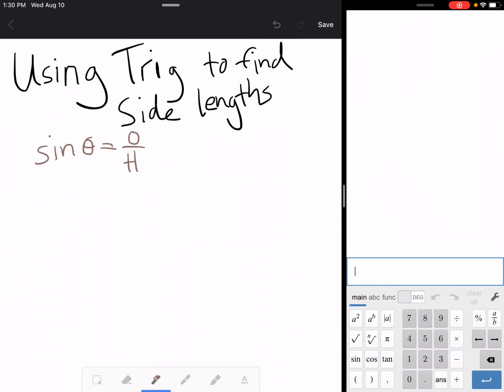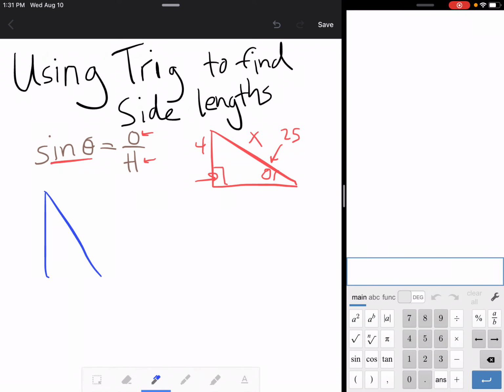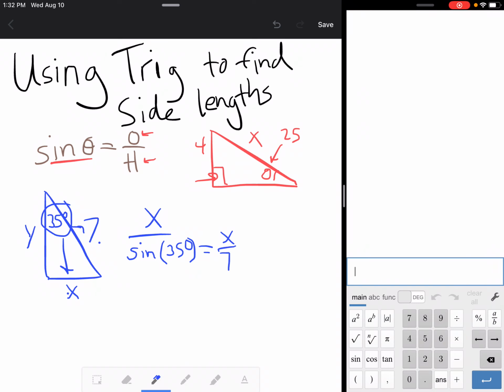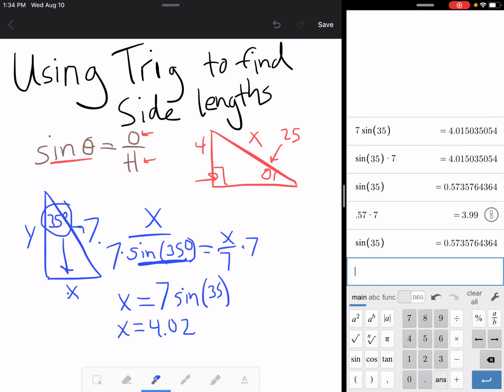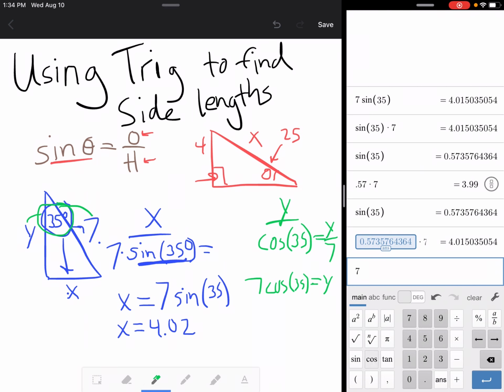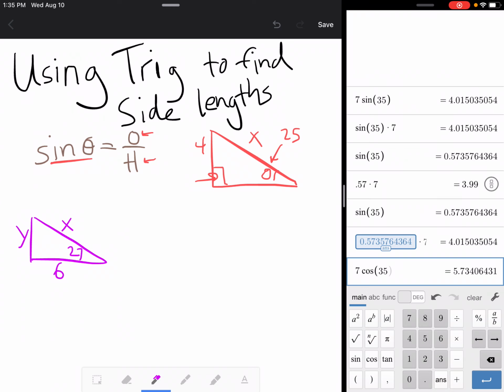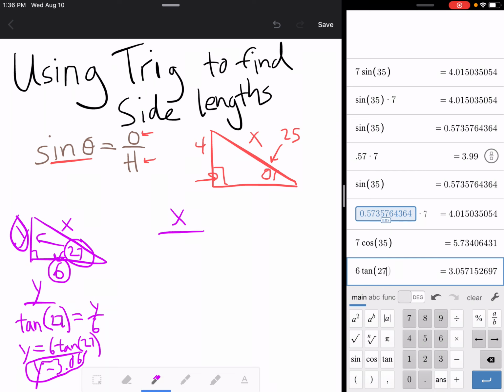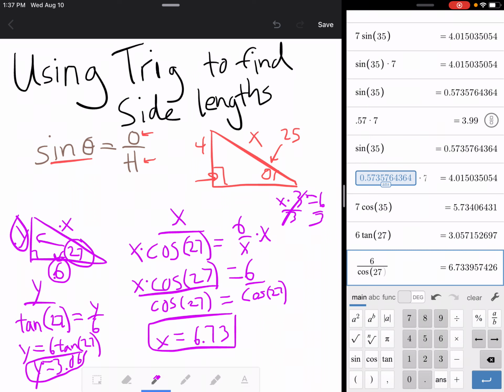Finding missing side lengths of right triangles using trig